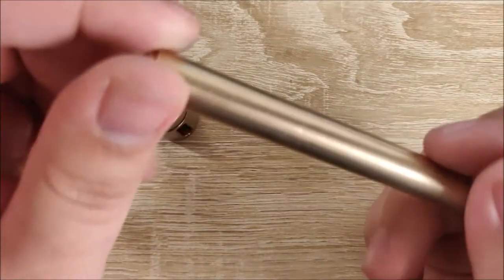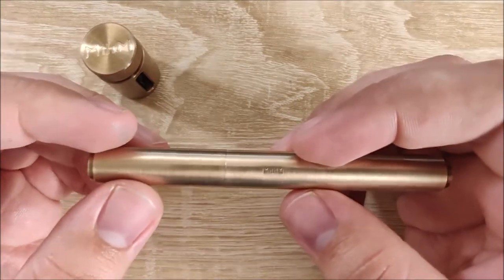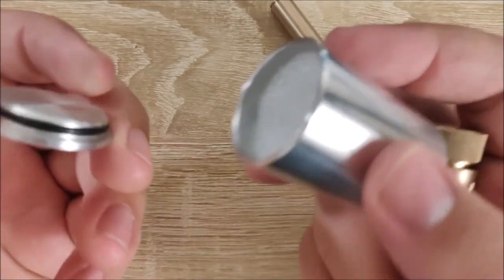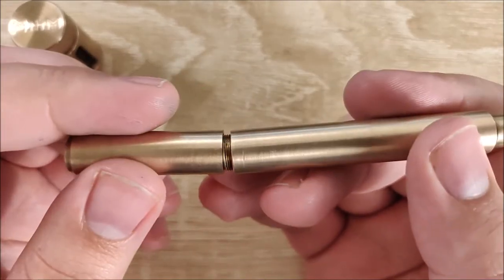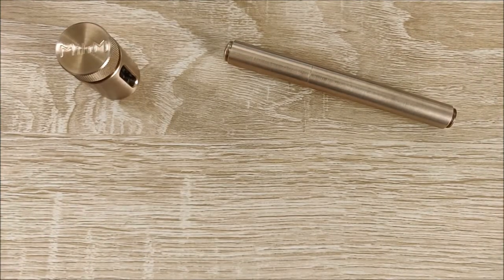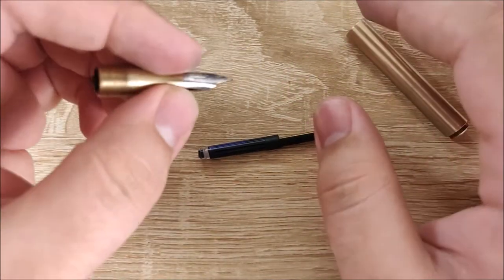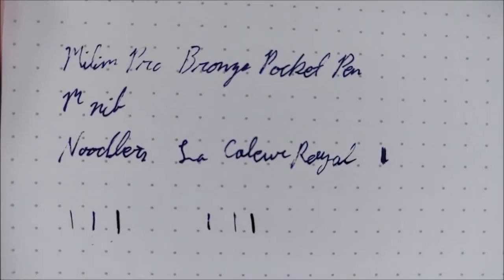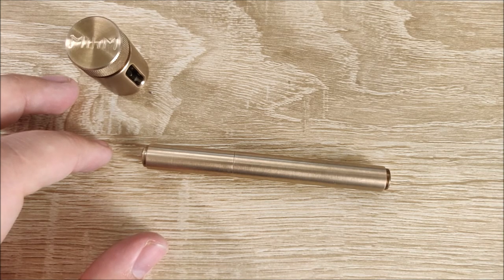Fountain Pen Review: MiliMpro Bronze Pen & Inkwell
Today I take a look at a bronze pocket pen.

The designer has stated that the converter is a prototype and recommends using cartridges for now.